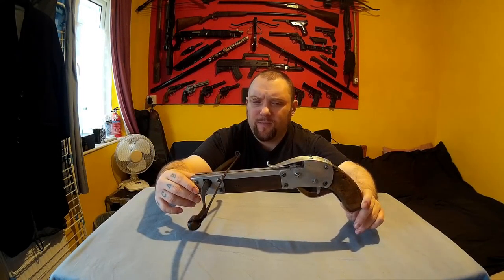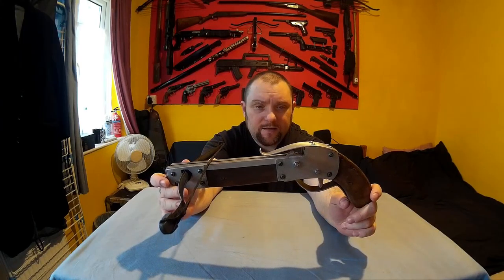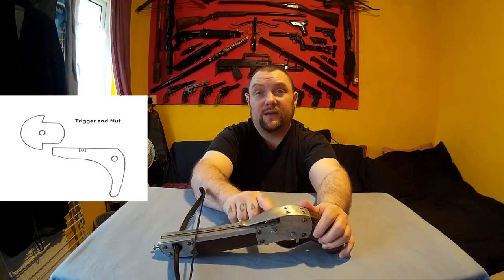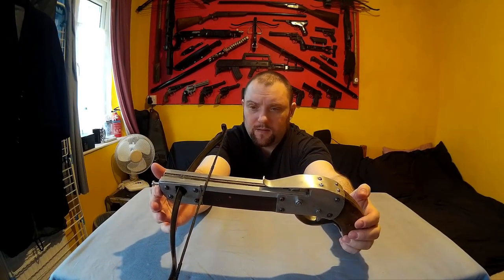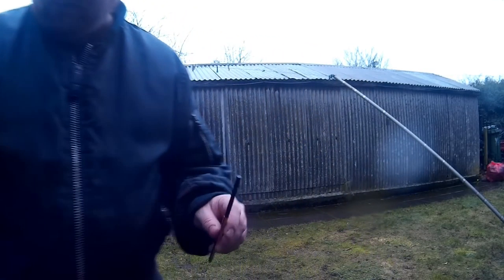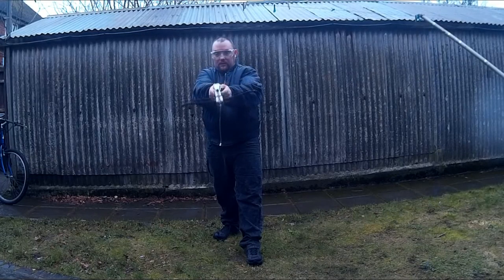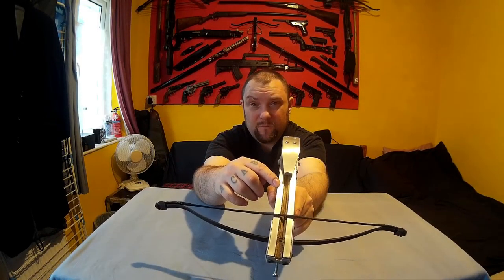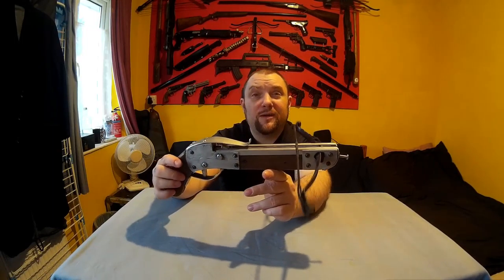Homemade Simple Crossbow Pistol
Homemade Simple Pistol Crossbow - a homemade Crossbow made from simple tools and very easy to make.